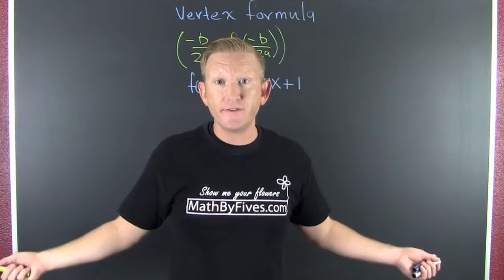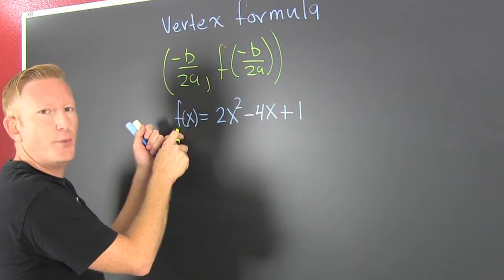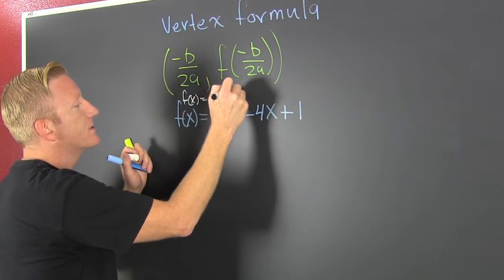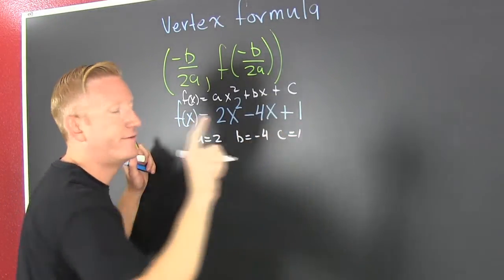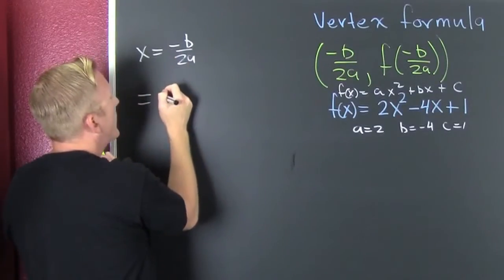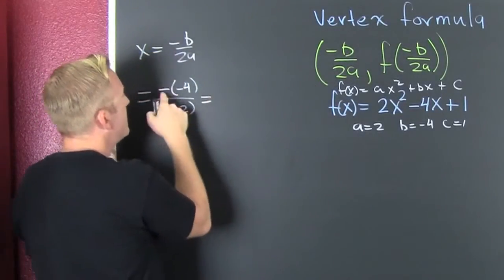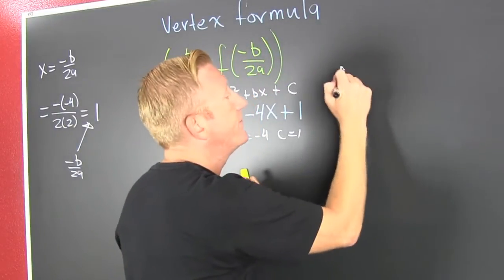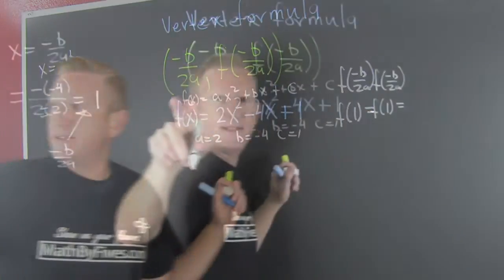Using the Vertex Formula for a Parabola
These videos are part of the 30 day video challenge. This is a short piece for finding the vertex of a parabola using the vertex form (-b/2a,F(-b/2a)). after the vid finding the vertex should be easier.